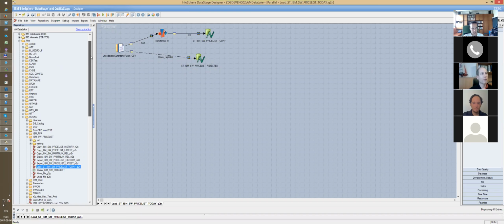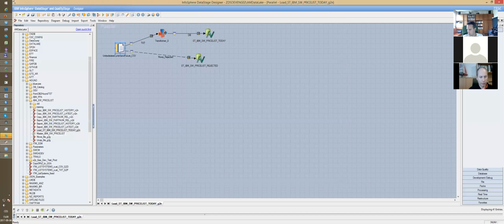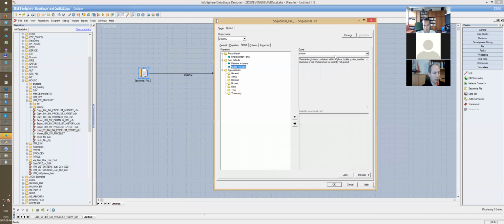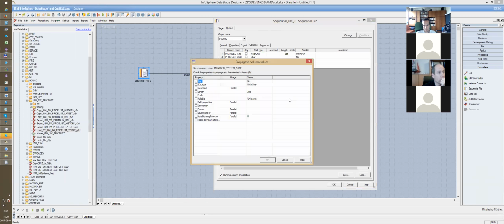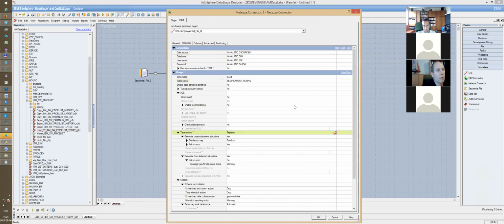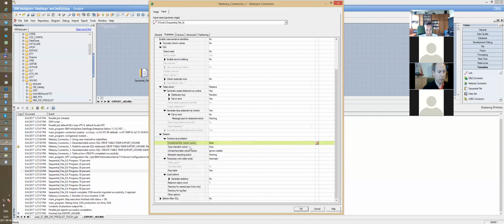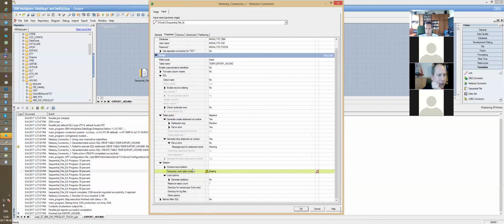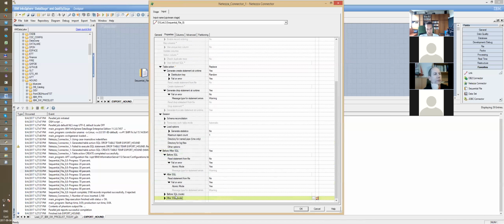Datastage - Sequential stage and files